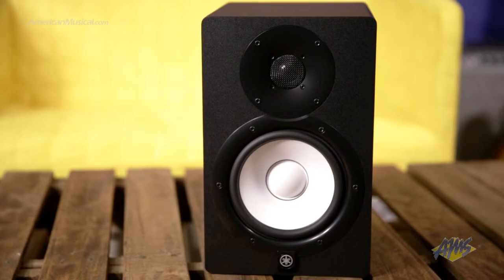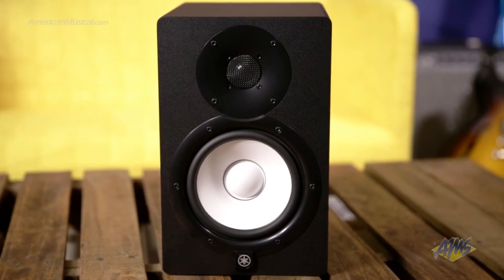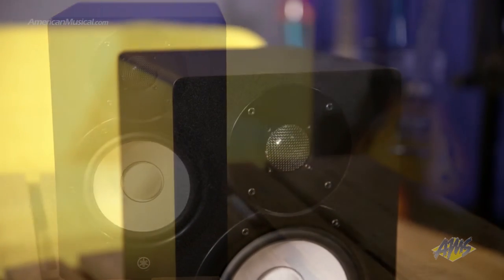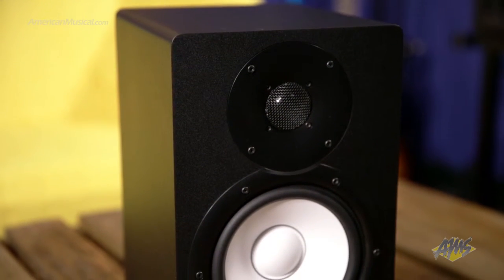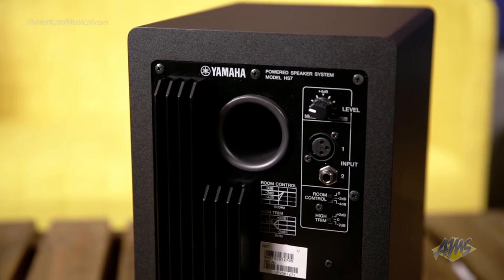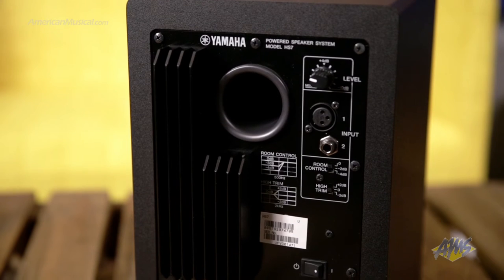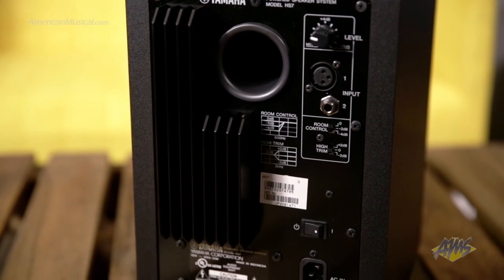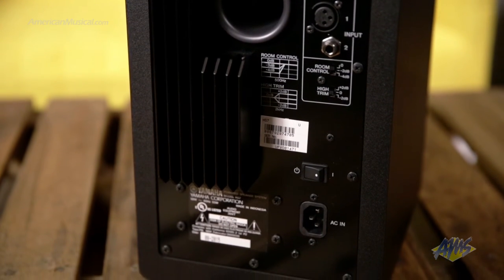Yamaha HS7 6 and a half Inch Powered Studio Monitor - Yamaha HS7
The Yamaha HS7 Powered Studio Monitor was designed as a true reference monitor with exceptionally flat response.